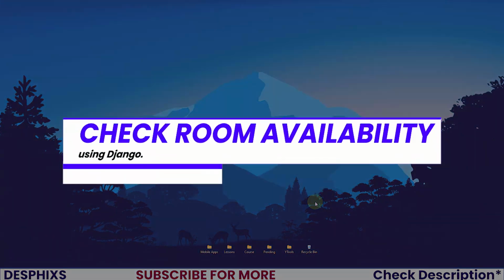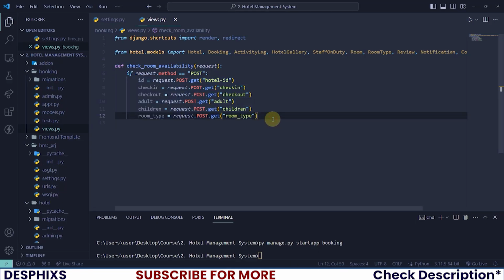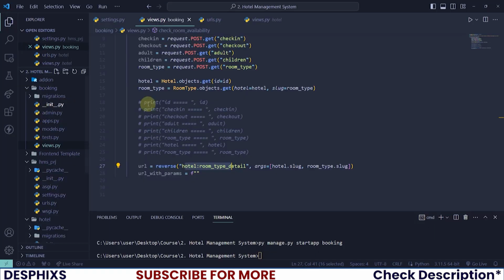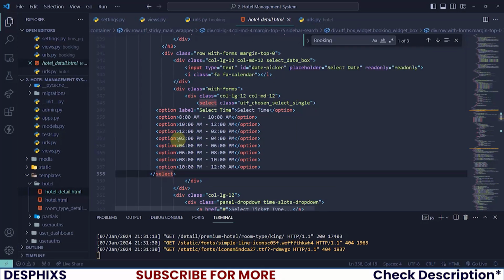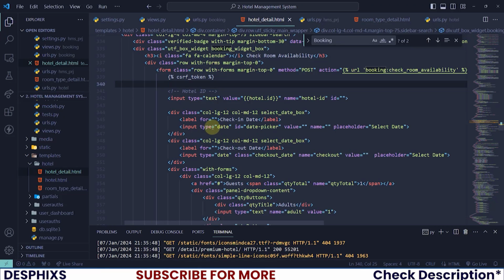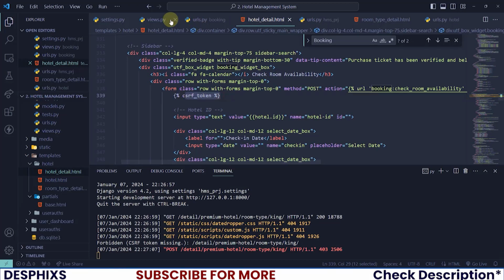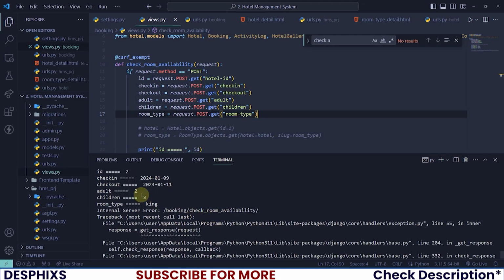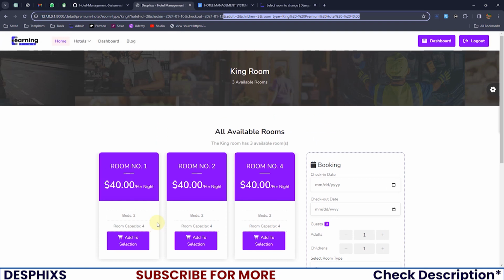Check Room Availability : Hotel Management System Using Django - EP 16